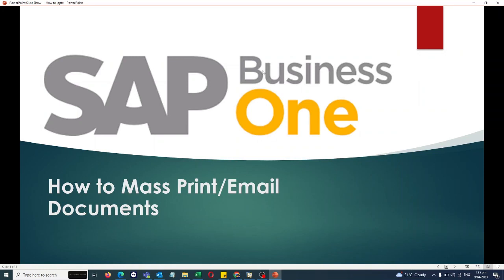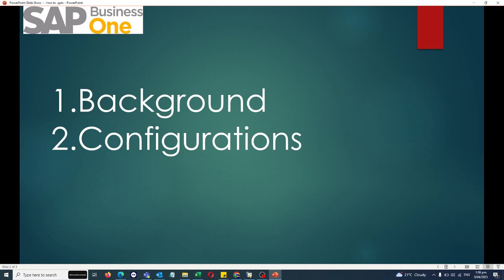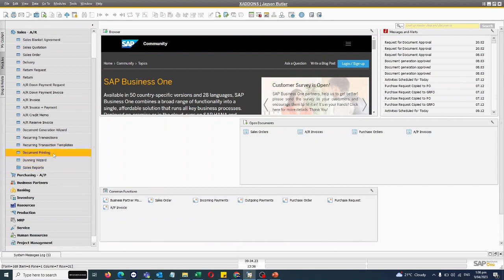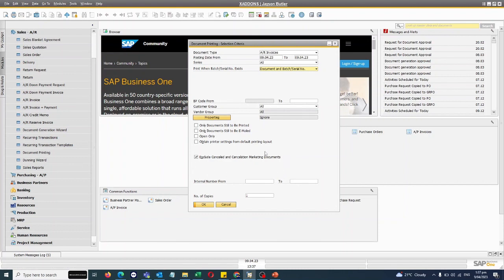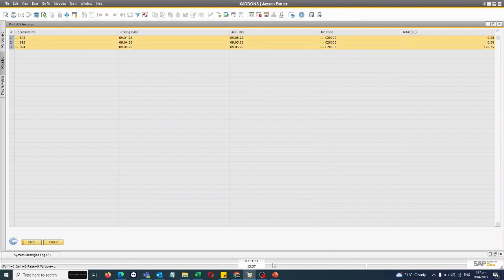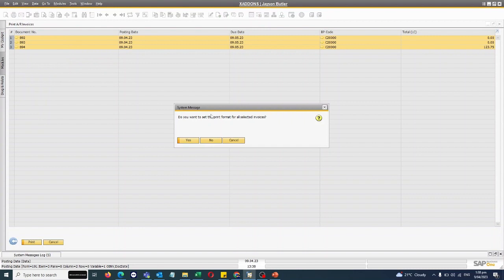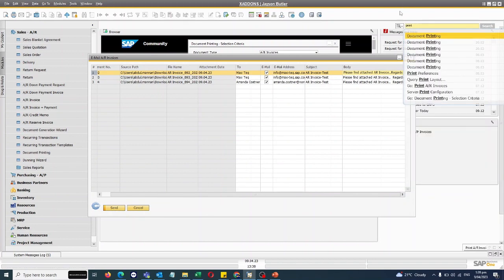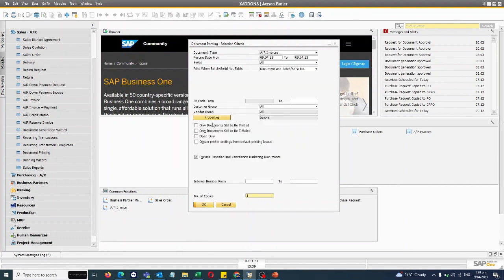Mass Print & Email Documents In SAP Business One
This video shows how to mass email or print documents from SAP B1